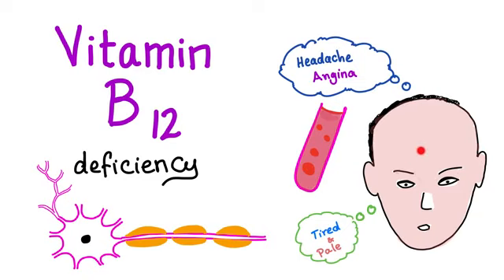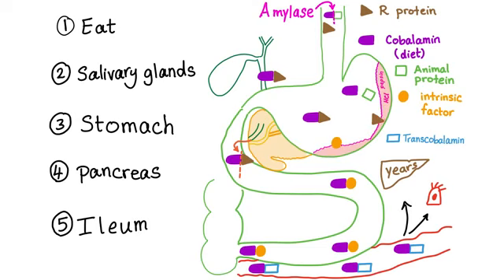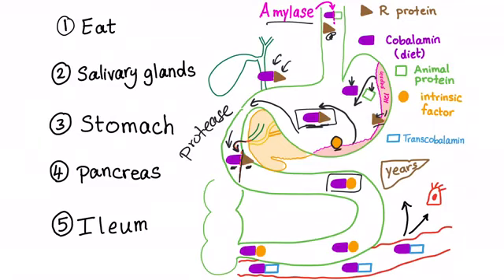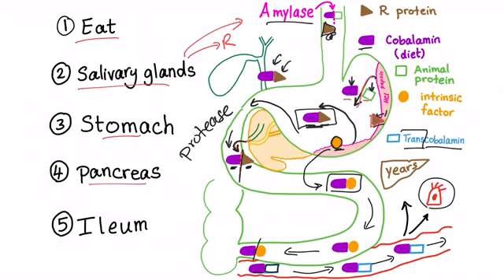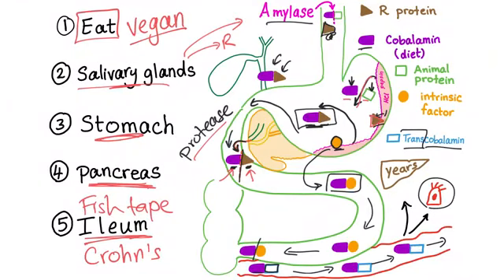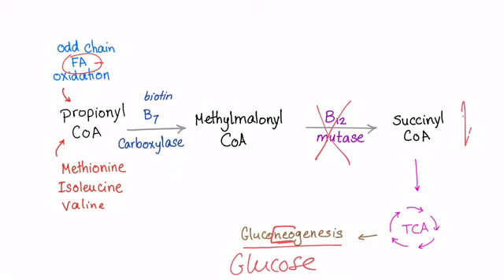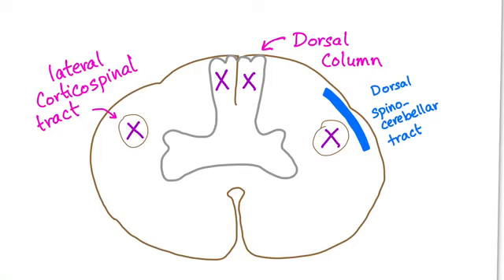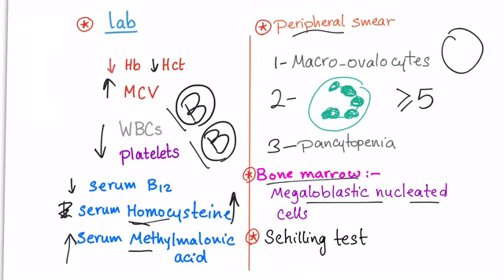Vitamin b12 def anemia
Megaloblastic anemia